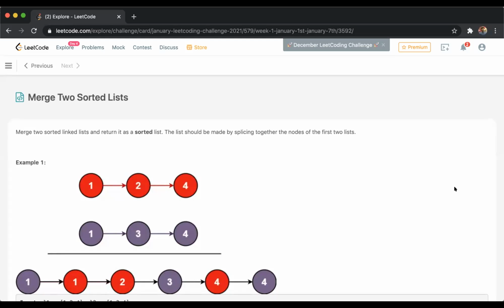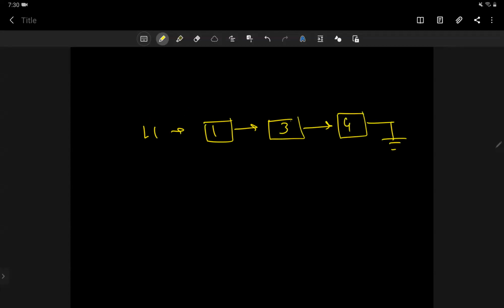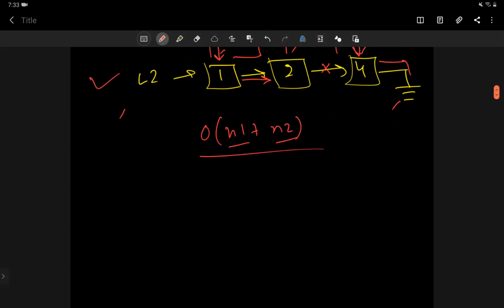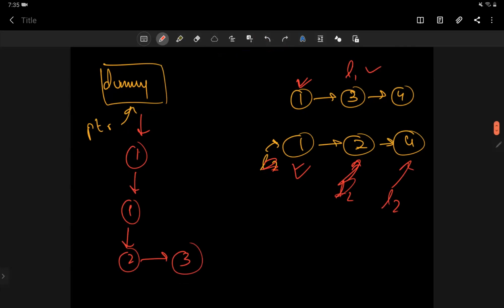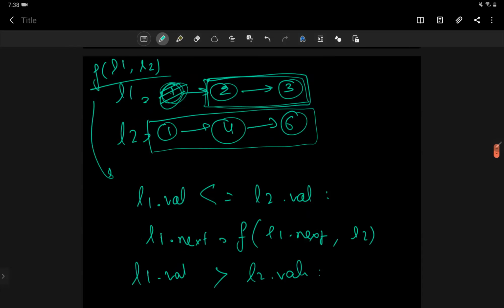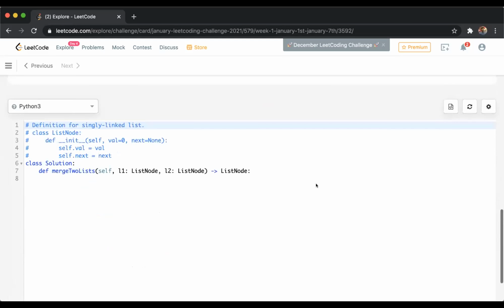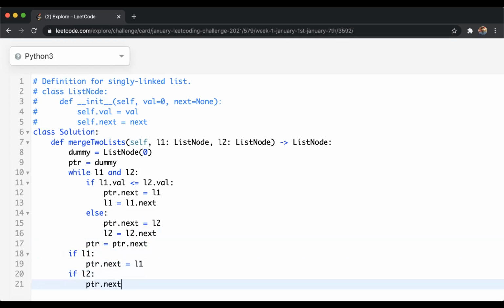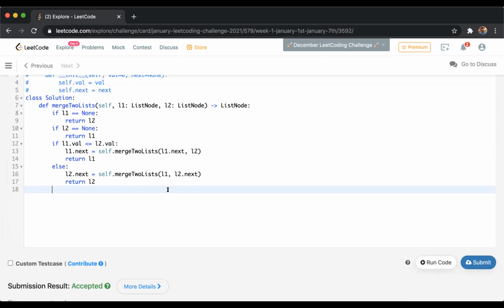Merge Two Sorted Lists - (FAANGM) - Linked Lists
Hello everyone! Hope you all are enjoying the videos.